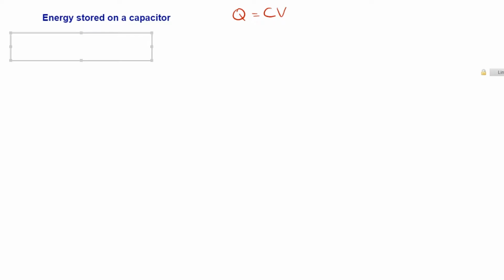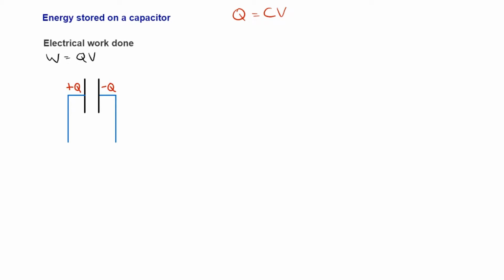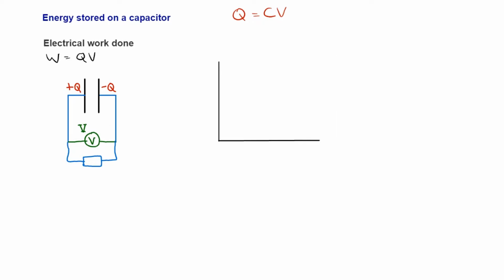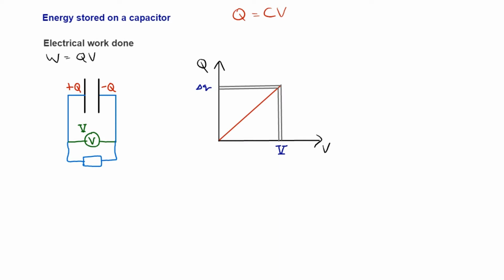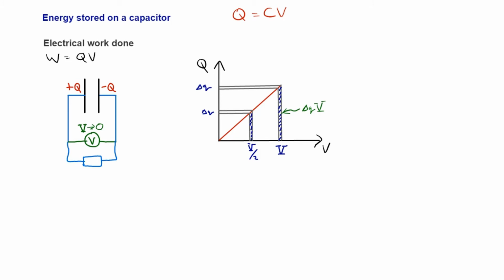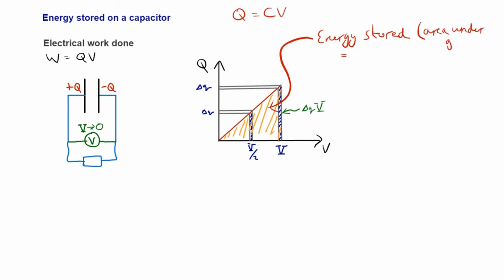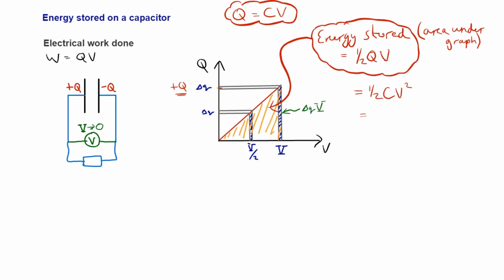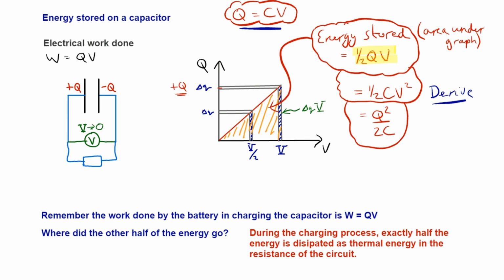Capacitors - part 2 - the energy stored on a capacitor.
A step by step guide to capacitors for advanced level physics.

In this video we study the energy stored on a capacitor.